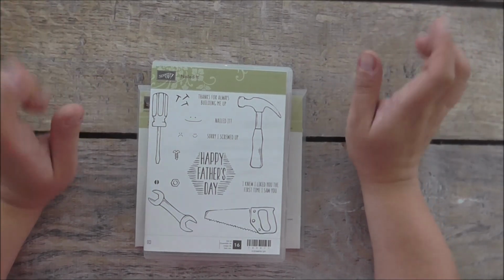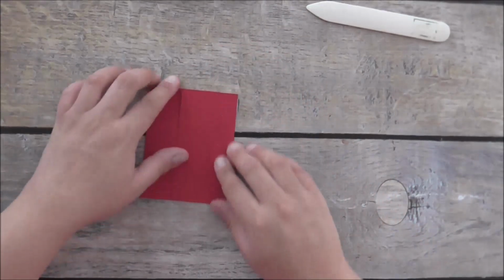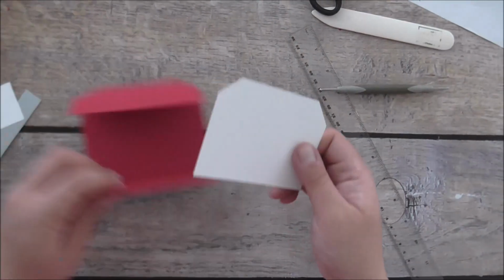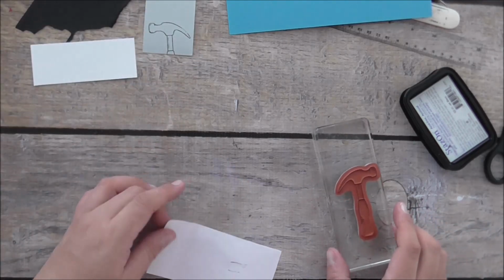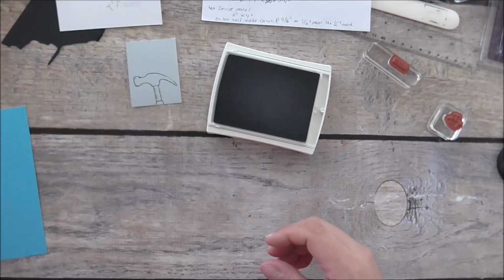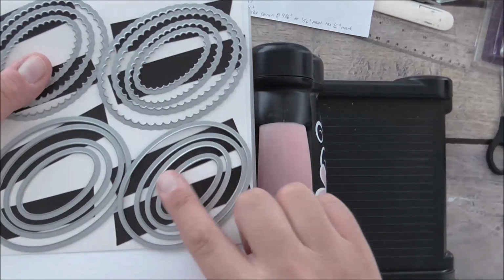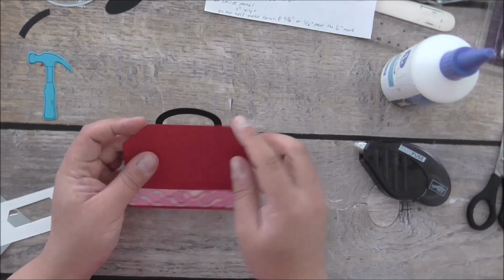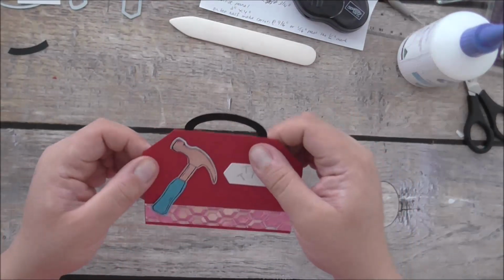Stampin Up! Nailed It Bundle Tool Box Card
Video tutorial showing you how to make a tool box shaped card using Stampin Up! Nailed It Bundle, Hexagons Dynamic Textured Embossing folder and the Layering Ovals Framelit Dies